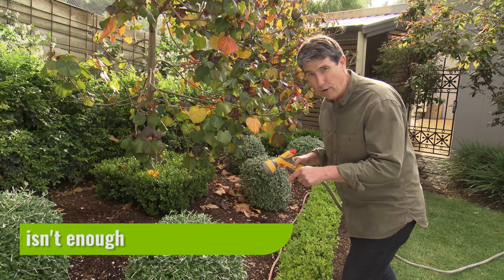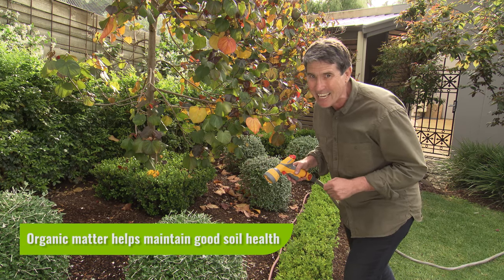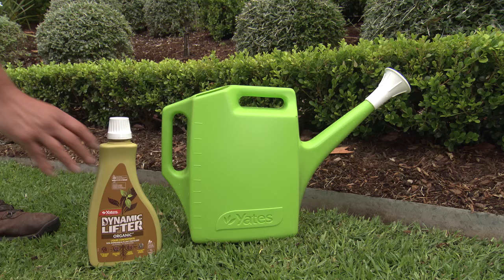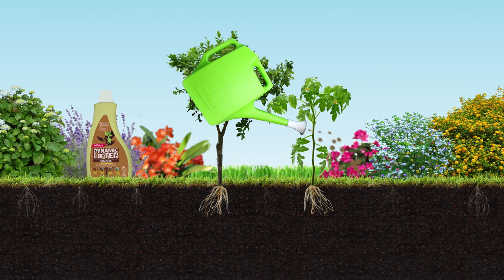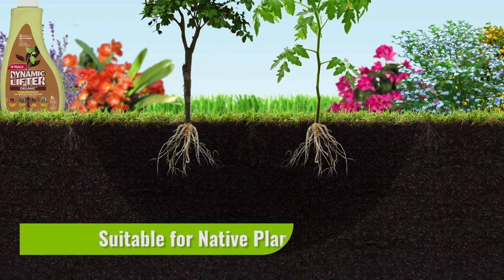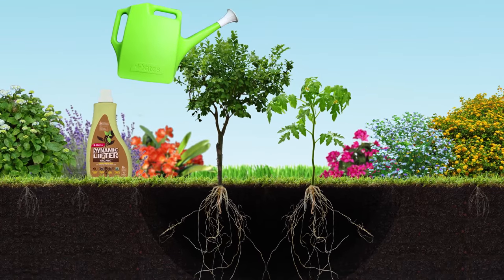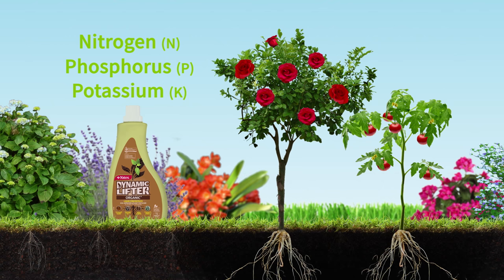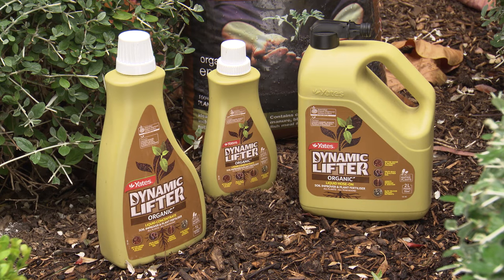How to improve the soil and protect plants from heat and drought stress with Kim Syrus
Join Kim Syrus - ‘The Garden Gurus’ TV Presenter and Qualified Horticulturist - as he talks about how to prepare your garden’s soil for summer using Yates Dynamic Lifter Liquid.

Yates Dynamic Lifter product features:
- Helps improve water and nutrient holding capacity of the soil.
- Assists drainage and aeration for better root growth.
- Feeds worms and micro-organisms to help build healthier soil.
- Contains organic materials such as chicken manure, seaweed, blood & bone, fish meal and fulvates.
- Good source of slow release organic nutrients Nitrogen (N), Phosphorus (P), Potassium (K).
- Australian Organic Registered Garden Product: oganically certified and approved for organic gardening
- Dual acting formula feeds both through leaves and roots for fast visible results.
- Safe for all plants, including phosphorus sensitive native plants, and can be used all year round.